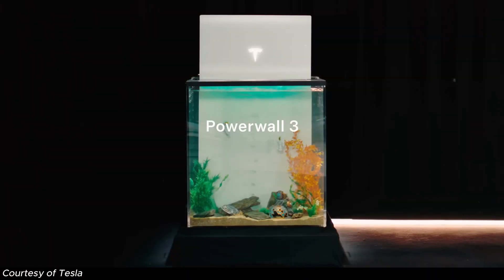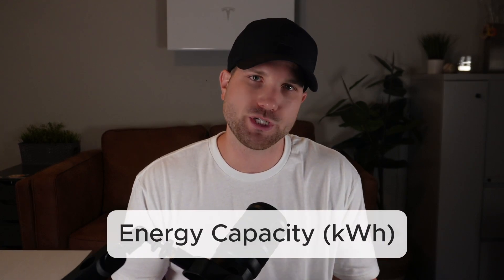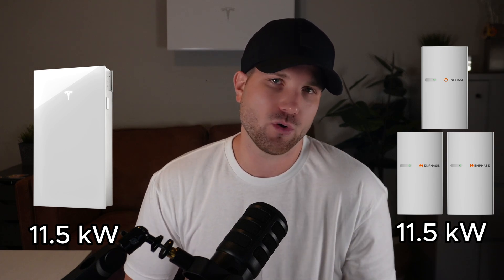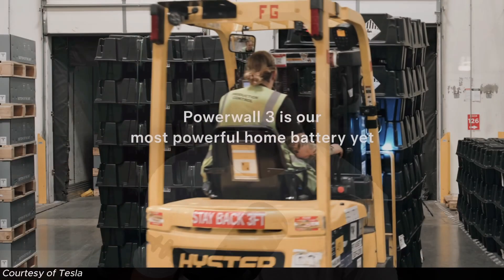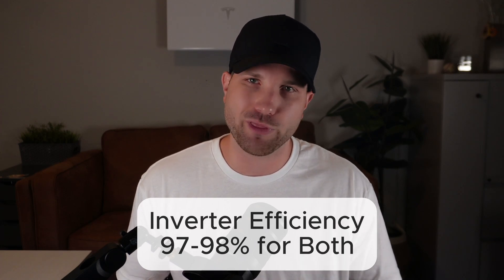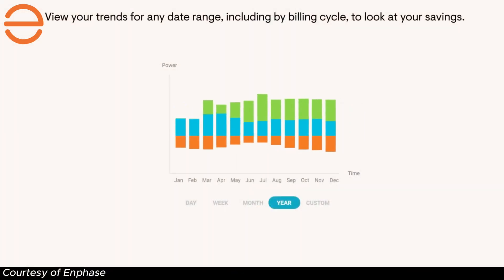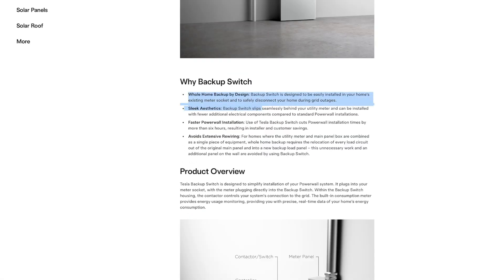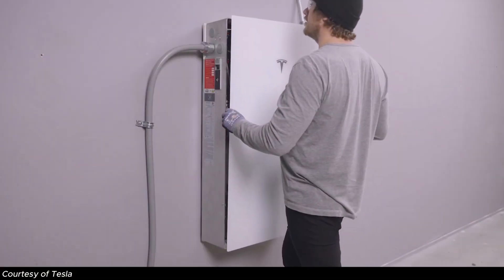Best Solar Battery? Tesla Powerwall 3 vs. Enphase 5P (Cost Included)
Let's compare storage options from two of the biggest brands in the residential solar space, Tesla and Enphase.

0:00 Introduction
1:30 Section 1: Capacity, Power & Warranty
4:24 Section 2: Inverter Architecture
6:44 Section 3: Software & Ecosystem
9:00 Section 4: Installation & Appearance
11:29 Section 5: Cost & Value
13:47 Wrap Up